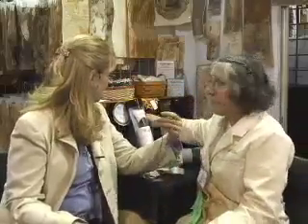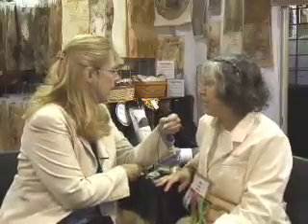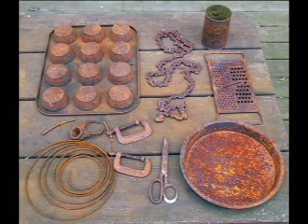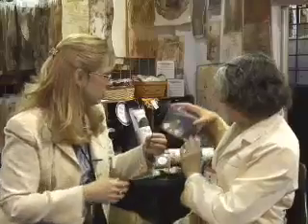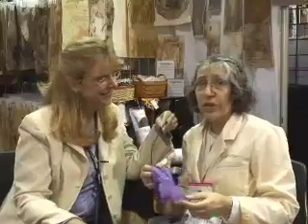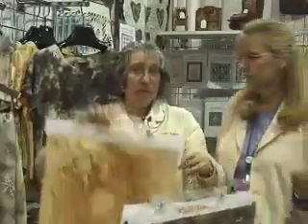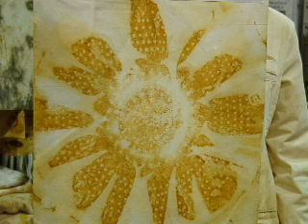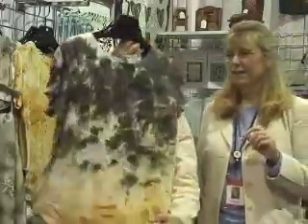#025 Bonnie McCaffery's VidCast - LoisJarvis.mp4